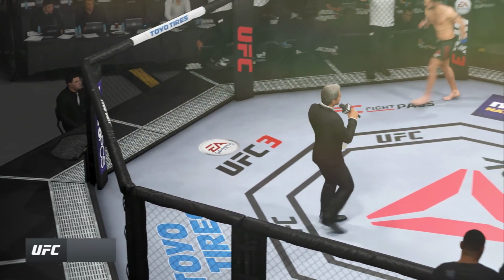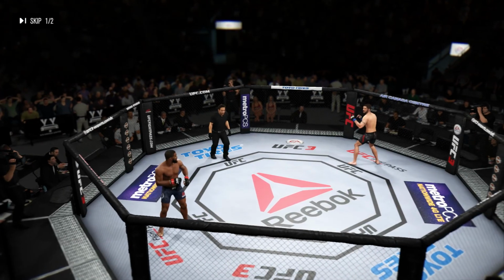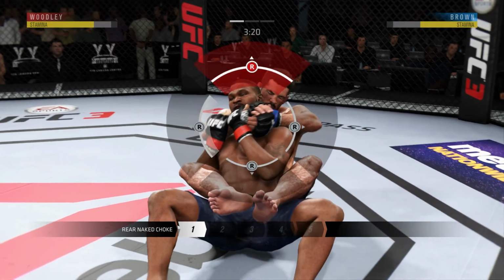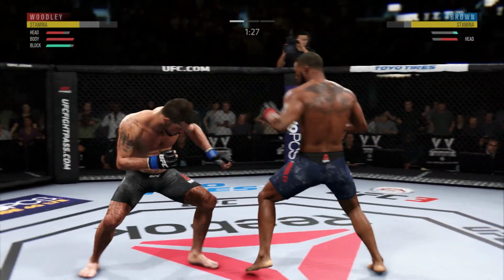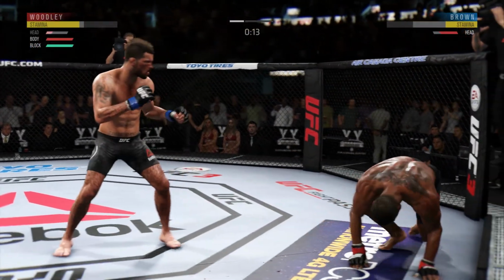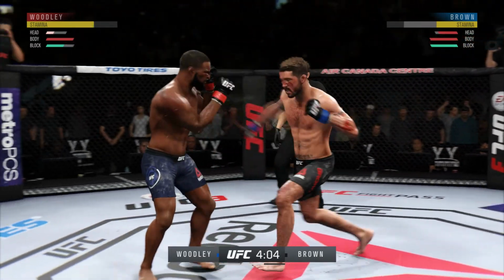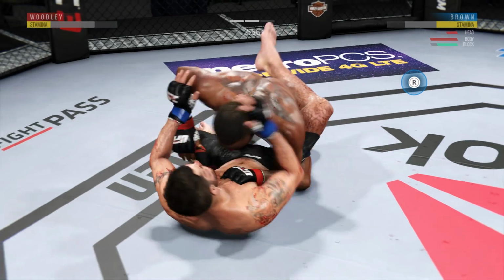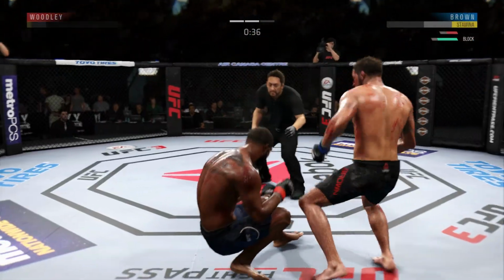EA UFC 3: Ranked Online: Tyron "The Chosen One" Woodley vs Matt "The Immortal" Brown (me)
came at me too hard and got caught